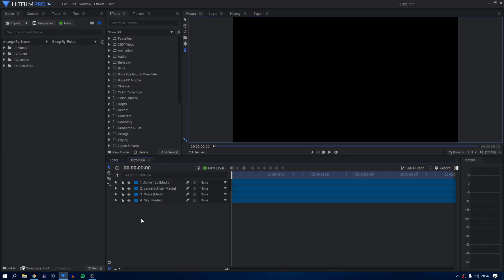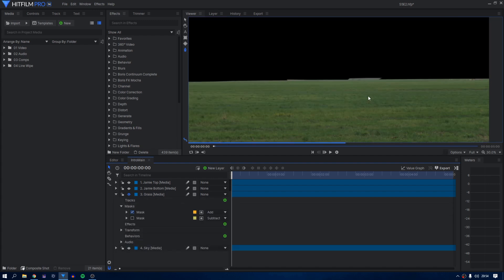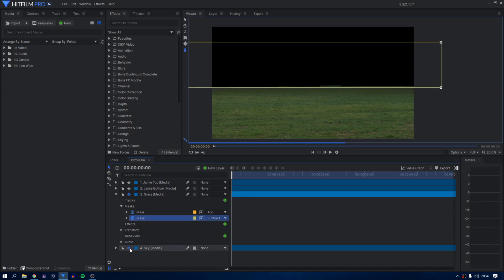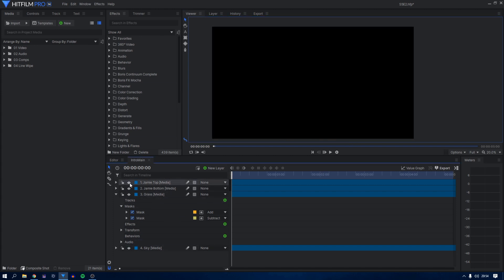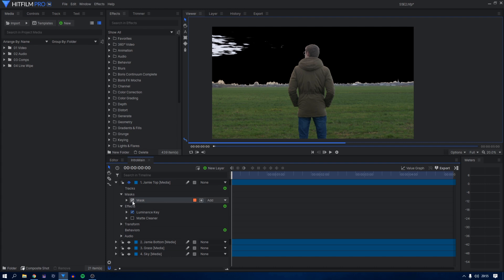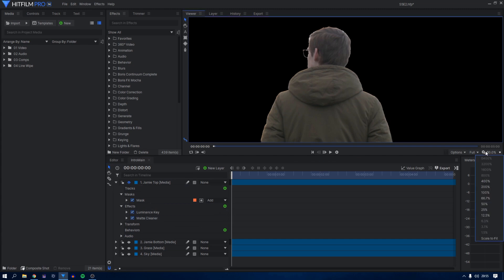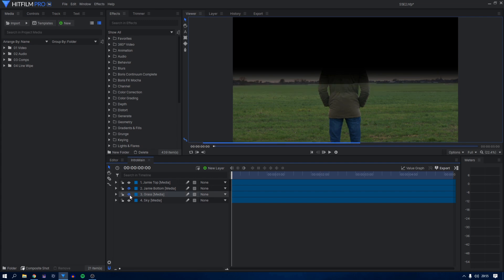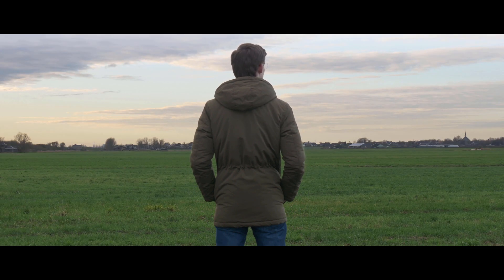Fake HDR in HitFilm Express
Today on Film Empire, Jamie is going to show how to fake High Dynamic Range to amp up your shots.

Hey! I'm Jamie Luik and I run the Film Empire channel where I teach HitFilm and filmmaking in general. I try to upload one video per month. If you have requests or questions, leave them in the comment section below. English subtitles on this video are available.